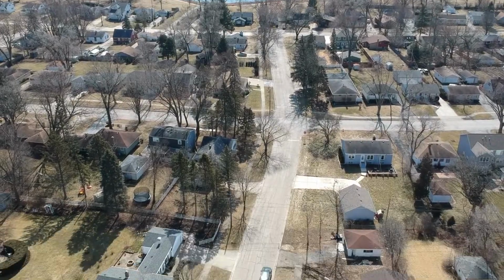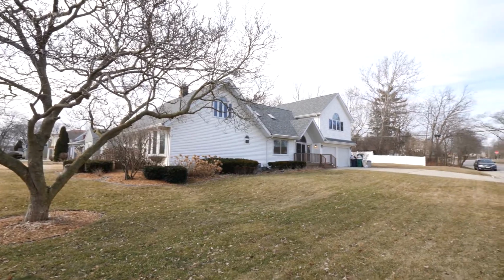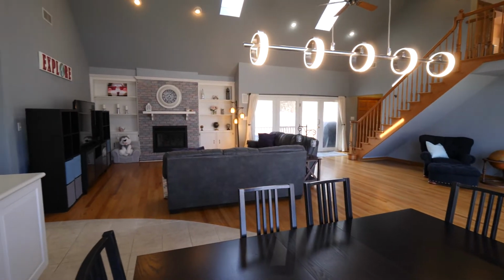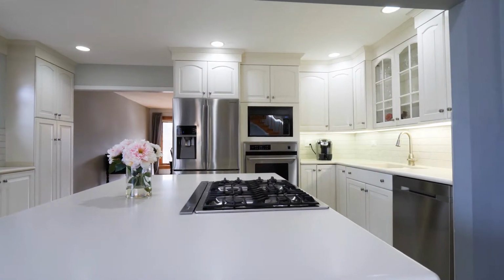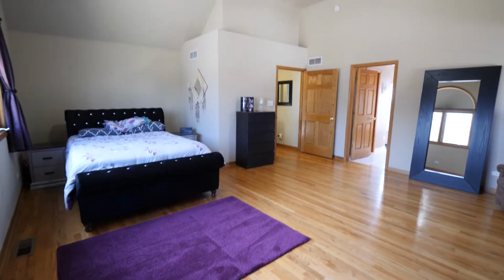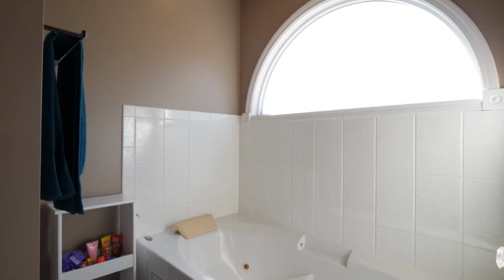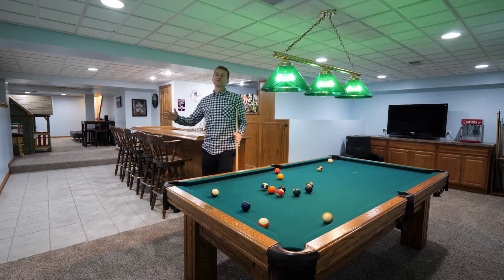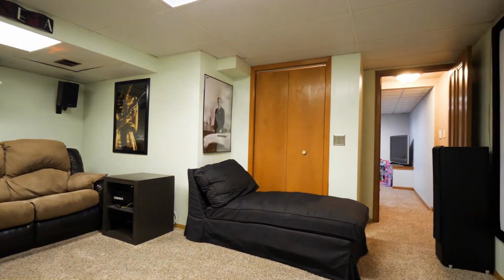Lombard Home For Sale - 4 Bed Home For Sale in Lombard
This Lombard Home for Sale has over 4000 square feet of living space in with a huge open floorplan great for an in-law living arrangement. The great room will take your breath away with 2 story ceilings and a fireplace. The chefs kitchen features high end SS appliances and a tile backsplash. The master suite was built for a king and queen with vaulted ceilings, a walk in closet, double bowl vanity, jacuzzi tub, and separate shower. The basement is finished to perfection with a theater room, a half bath, a billiard room and a custom bar area. Luxury meets practicality with a new roof, 2 furnaces, 2 AC's, 2 water heaters, a first floor laundry, and a large attached 2.5 car garage. This 4 Bed Home For Sale in Lombard will not last long!
-Joshua Inglis, exp Realty